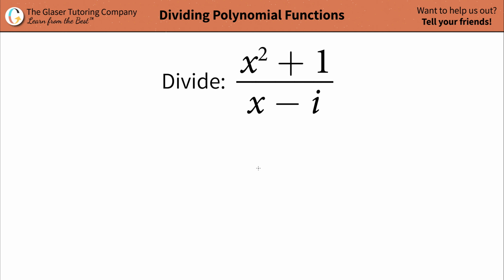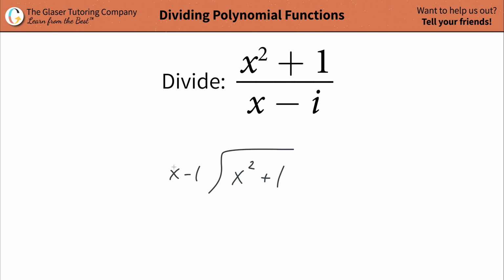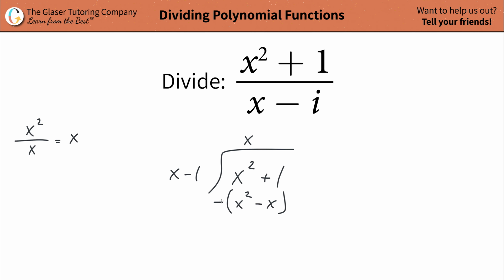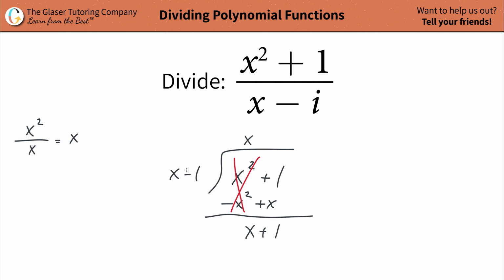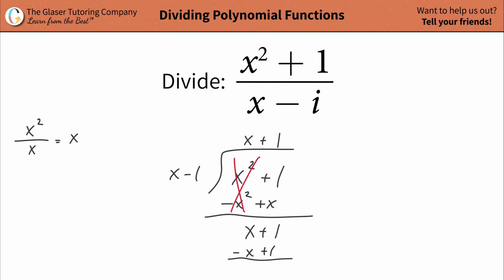How to divide functions with imaginary numbers?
For the following exercises, use synthetic division to determine the quotient involving a complex number.
(x^2 + 1)/(x - i)